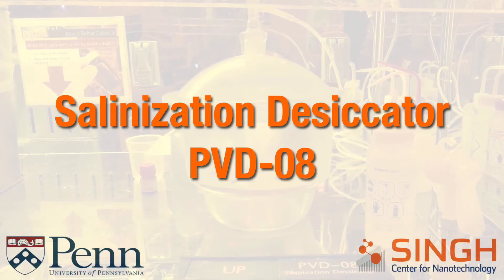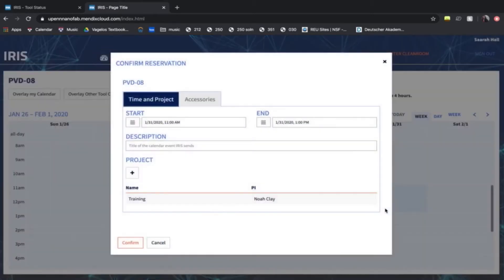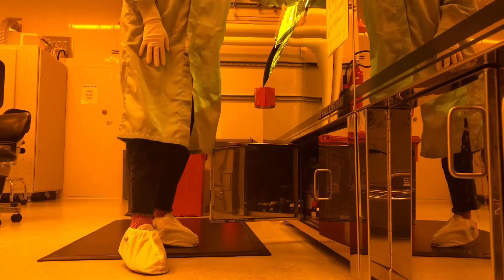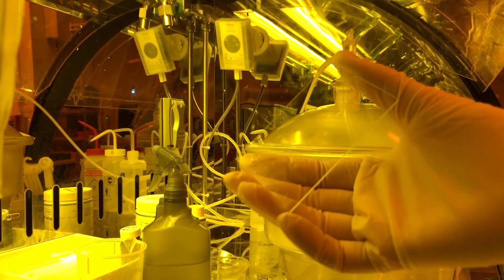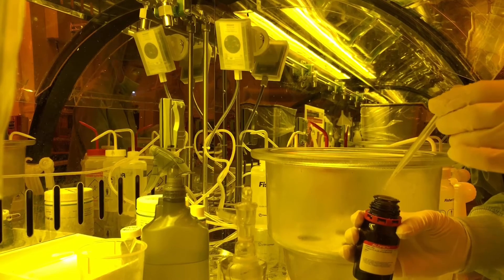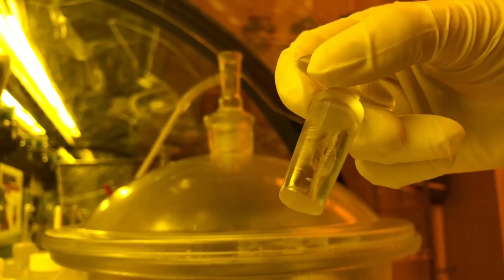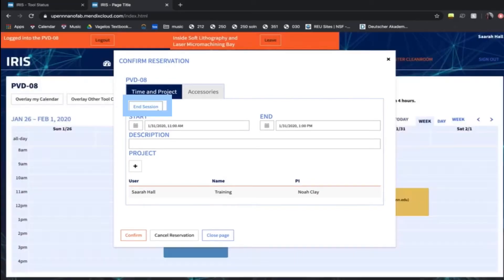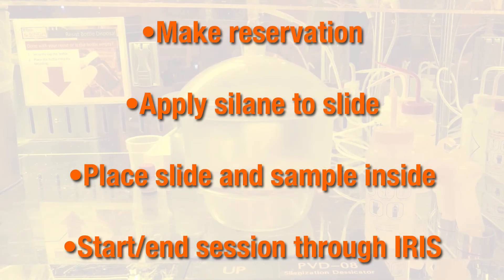Using Silanization Dessicator in Soft Lithography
This is a short video tutorial for using the silanization dessicator to silanize masters to minimize PDMS adhesion.